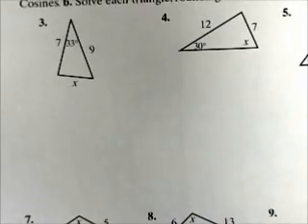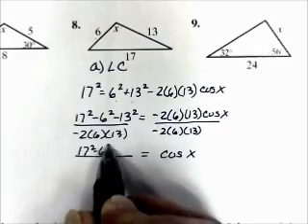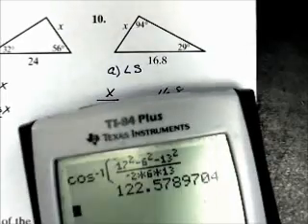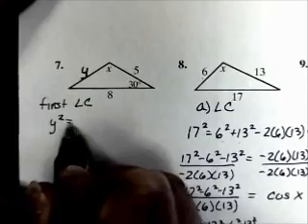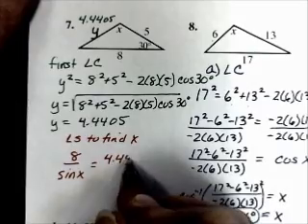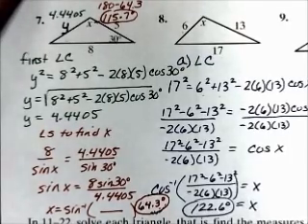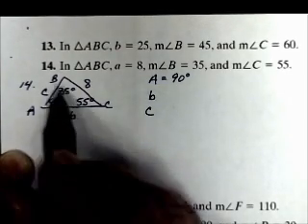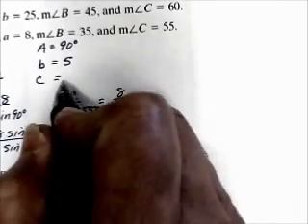Alg2 14 Practice solving triangles using LC and or LS